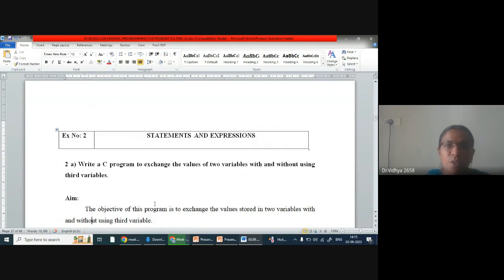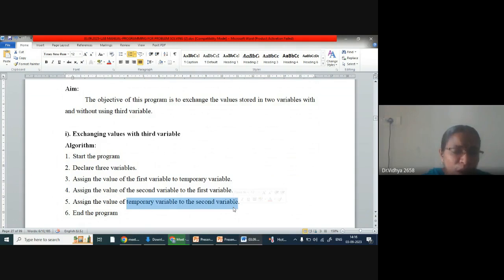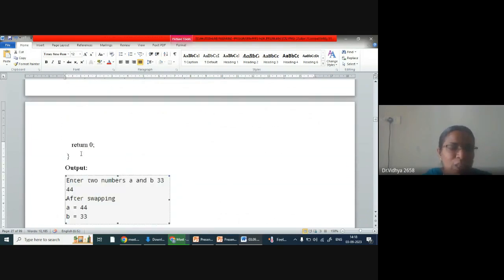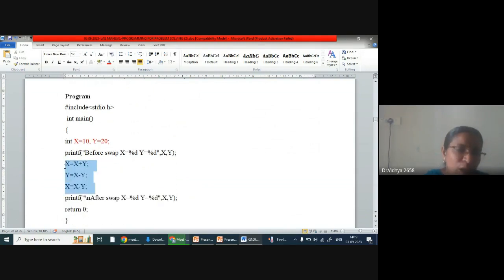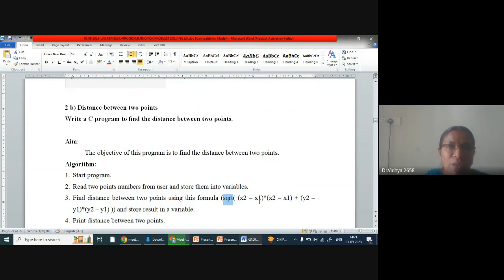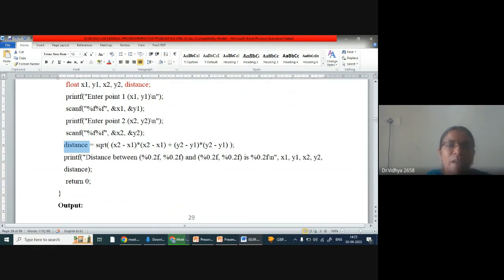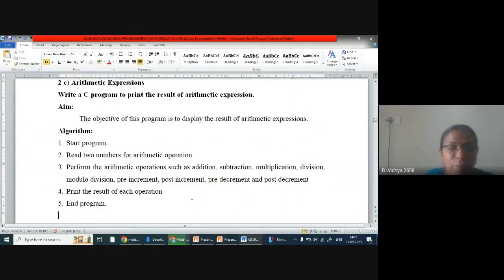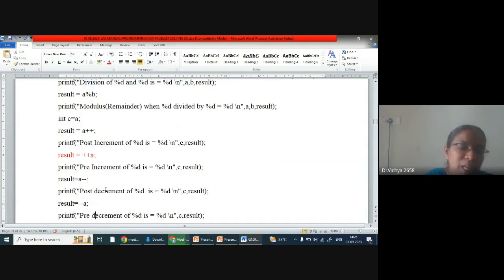Exercise No 2 Statements and Expressions